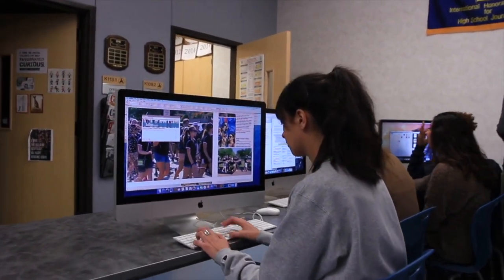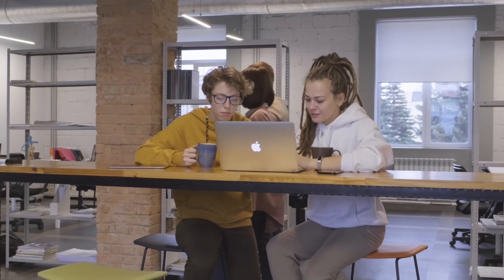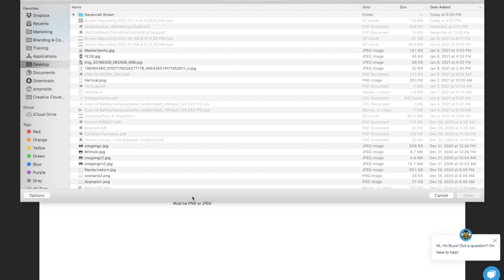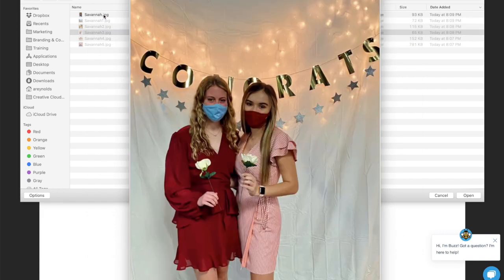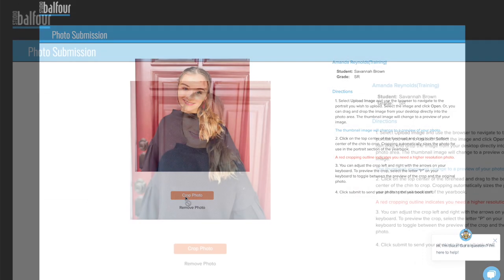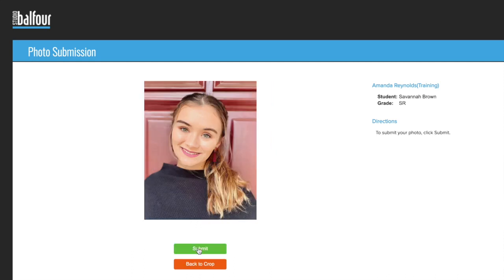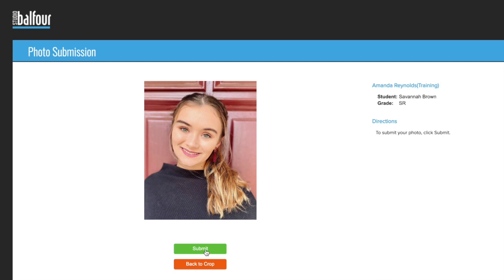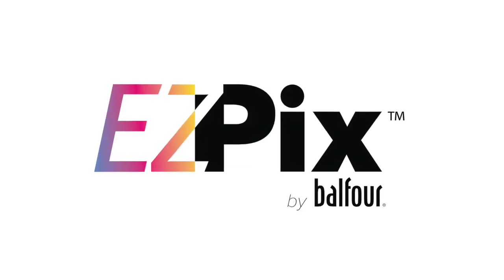How to upload your school photos with EZPix by Balfour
Walk through the steps for sharing your photo with your school's yearbook staff.